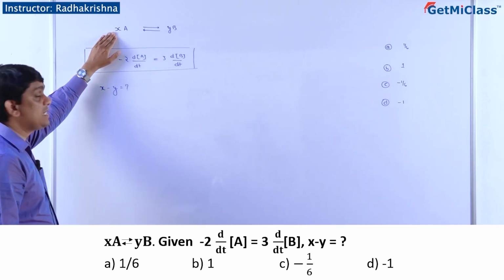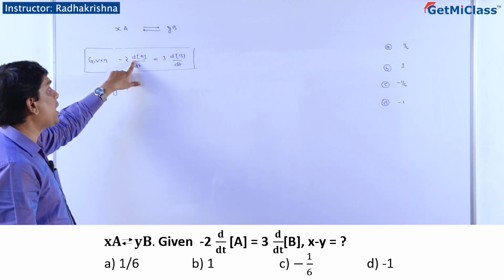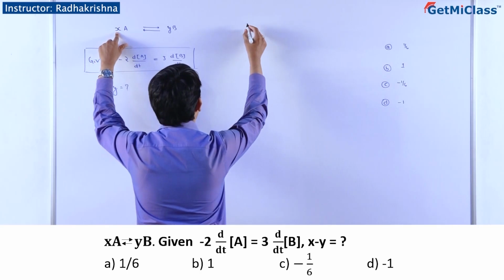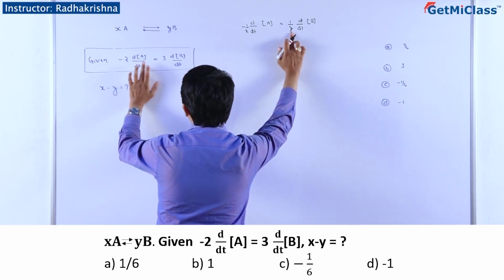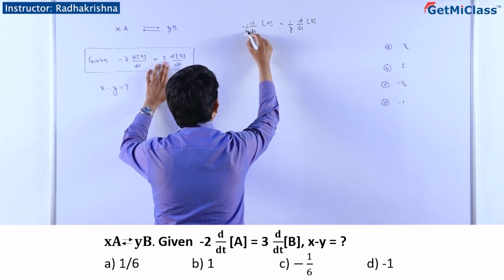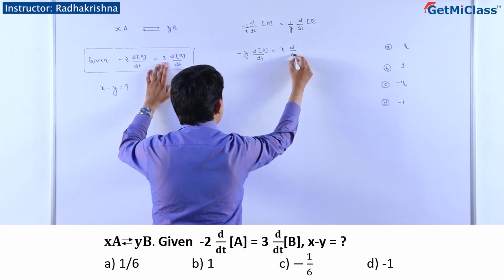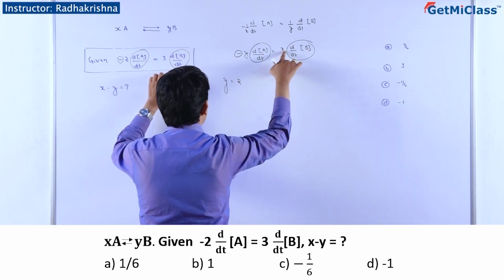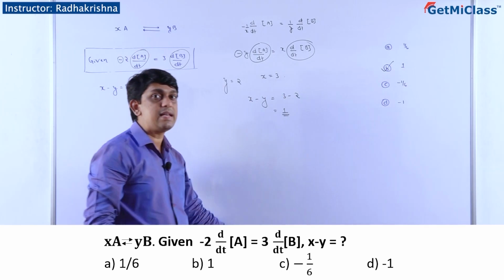Linear Equations Solution with Radhakrishna KCET 12th Chemistry Chemical Kinetics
Solve linear equations step by step with instructor Radhakrishna, solving for variables A and B in the given equation.